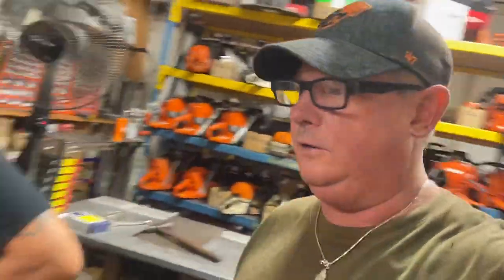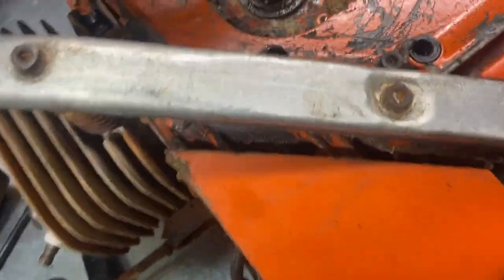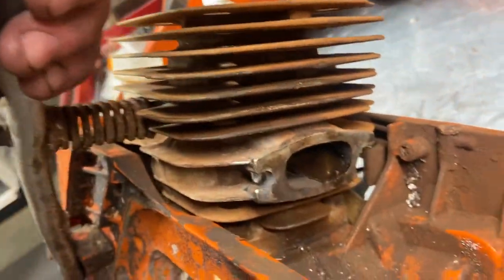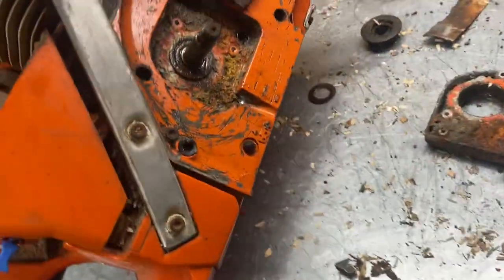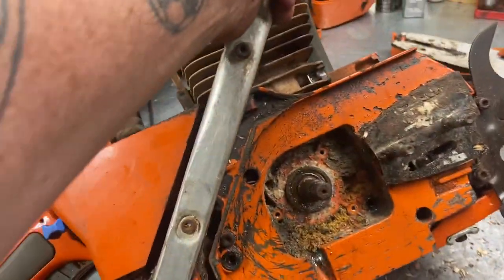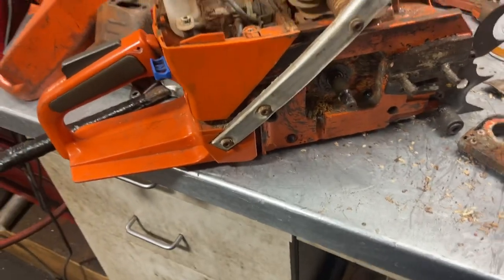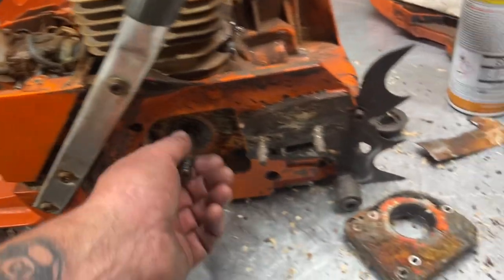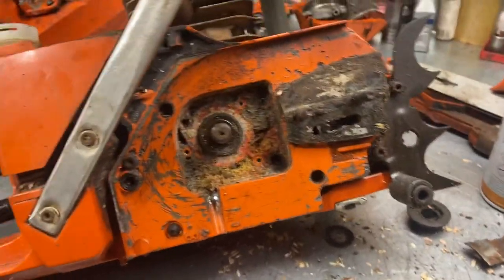Donny walkers chainsaws showing 395 rotting saw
Donny walkers chainsaws showing what happens to saws in salt water